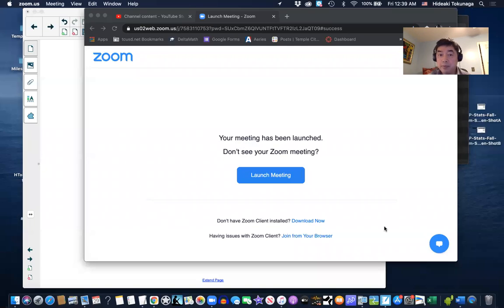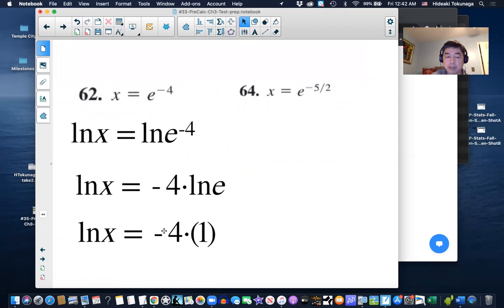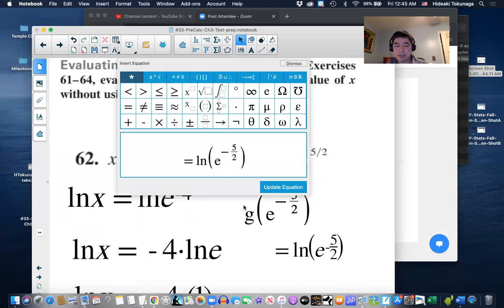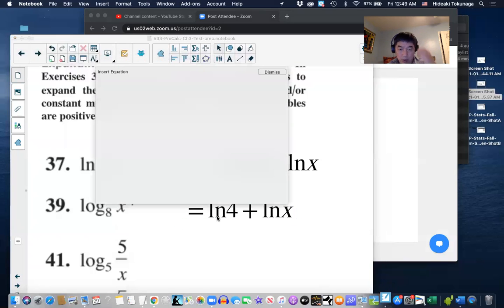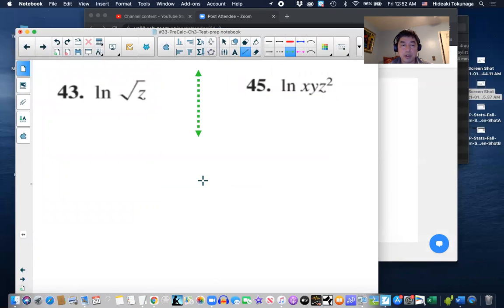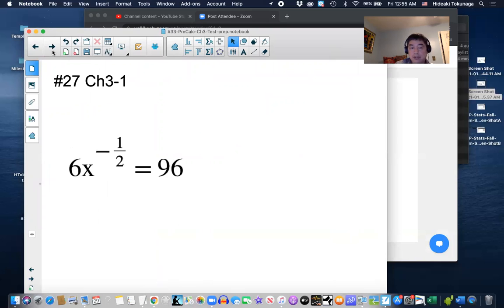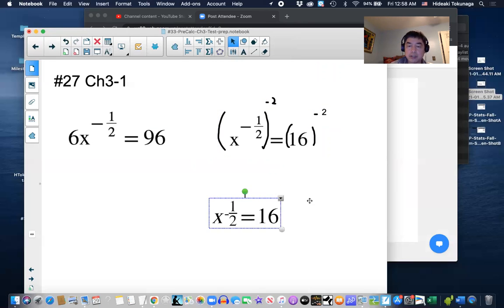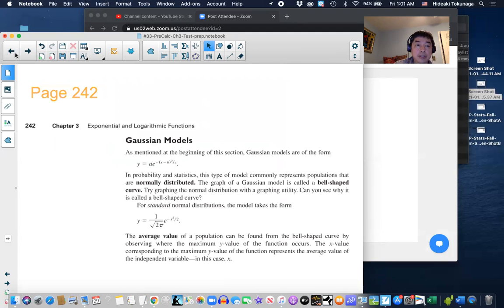PreCalc Ch3 Test Review2